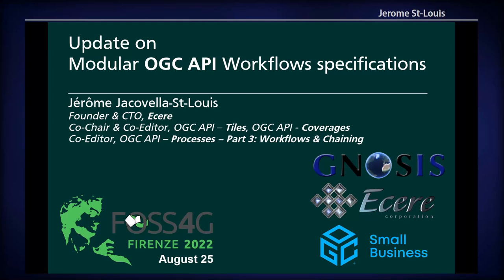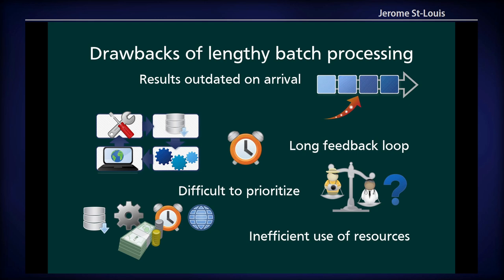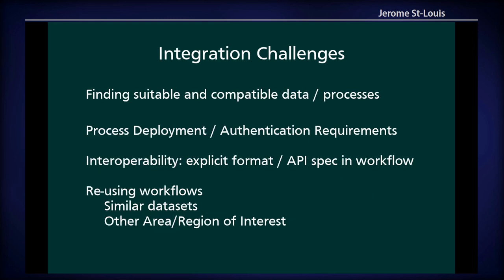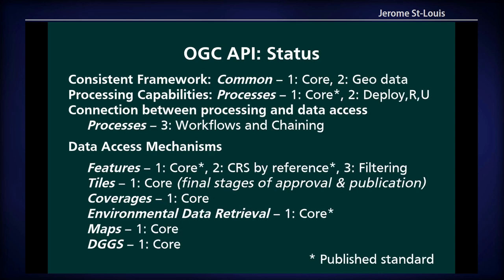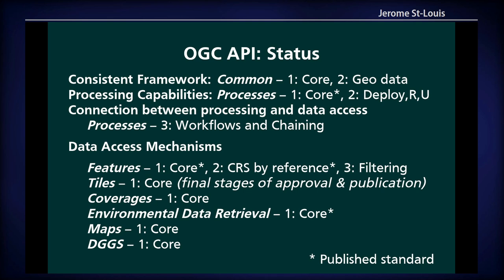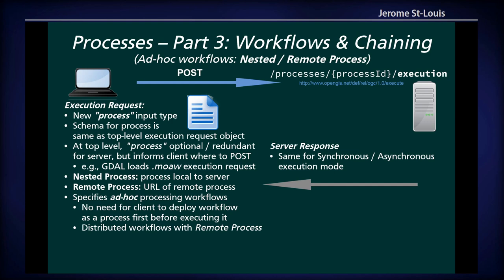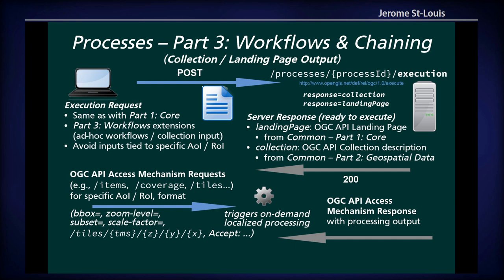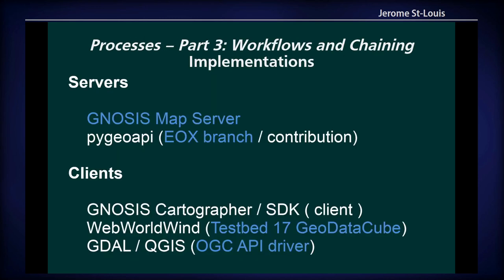FOSS4G 2022 | Update on Modular OGC API Workflows specifications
Update on the status of OGC API standards and draft specifications enabling client-driven execution of processing workflows, supporting on-demand and ad-hoc selection of data and algorithms. Overview of the capabilities enabled by OGC API - Tiles, OGC API - Coverages and Processes – Part 3: Workflows and Chaining. Demonstration of both a server and a client implementing these specifications.

The Workflows and Chaining draft extension specification to OGC API – Processes enables ad-hoc execution of workflows integrating processes and data available from one or more OGC API instances. The specification allows triggering processing as a result of requesting results for a specific area and resolution of interest, which provides a simple mechanism to chain geospatial data inputs and outputs.

By referring to a collection of geospatial data irrespective of a particular area, resolution or date/time of interest, workflows can be defined in a generic, re-usable manner, and processing can be performed on-demand rather than (or in addition to) as a batch execution. Such on-demand processing has the advantage of optimizing the use of computing resources and speeding up the availability of the latest available data, such as for continuously captured Earth Observation satellite imagery.

The initial version of the Workflows and Chaining specification was a result of a GeoConnections 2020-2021 project funded by Natural Resources Canada, which also supported the development of a unified OGC API driver in GDAL allowing to directly visualize the results of such workflows in QGIS.

OGC API – Tiles is the specification succeeding to WMTS in the OGC API family, leveraging the concept of 2D Tile Matrix Sets. In addition to providing tiles of maps or imagery, Tiles can also be used to distribute raw data tiles, including coverage and vector tiles. Using tiles to deliver results and trigger execution of processing workflows can facilitate caching while allowing to efficiently select an area and resolution of interest.

OGC API – Coverages is the specification suceeding to WCS in the OGC API family, and provides a simple mechanism to request an optionally down-sampled subset of a coverage. Specific fields (e.g. imagery band) can be selected as needed. The Coverages specification can also be used to request results while triggering execution of a workflow.

Jerome St-Louis